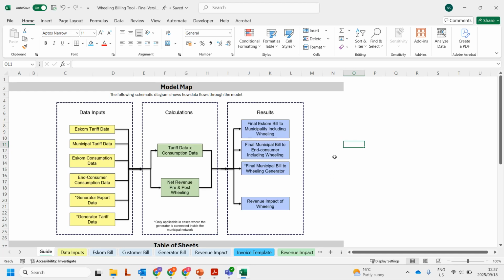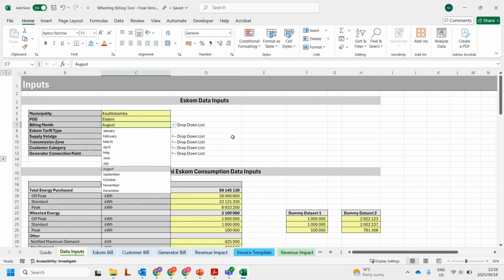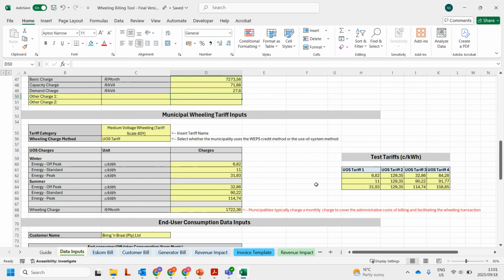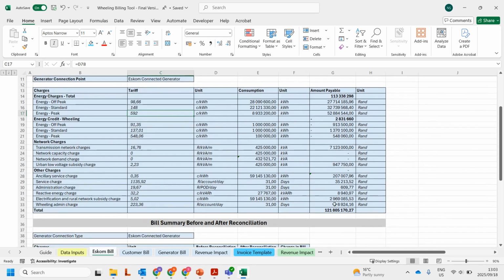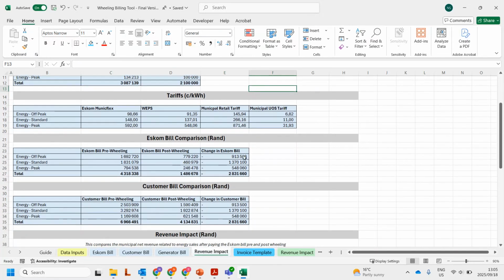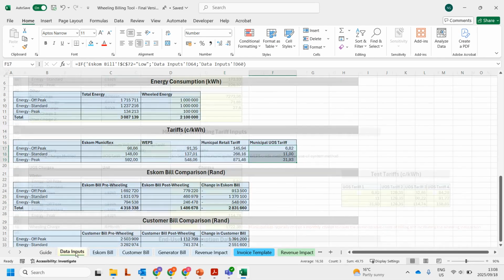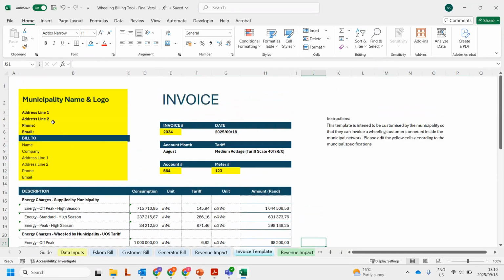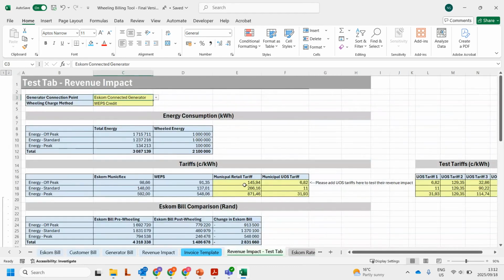NECOM Wheeling Training 2025 - Wheeling Billing and Revenue Reconciliation Tool Overview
This video takes you through the Wheeling Billing and Revenue Reconciliation Tool. It shows you how to input your Eskom and municipal data as well as explaining how wheeling can affect municipal revenue. The video also highlights how the tool generates a customer invoice for wheeling customers.